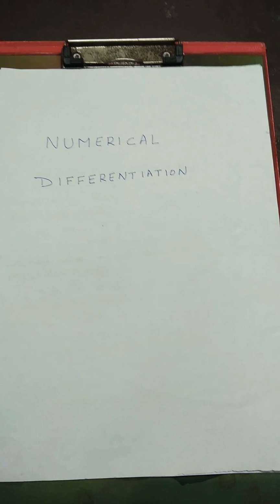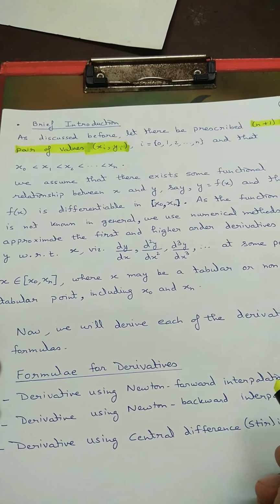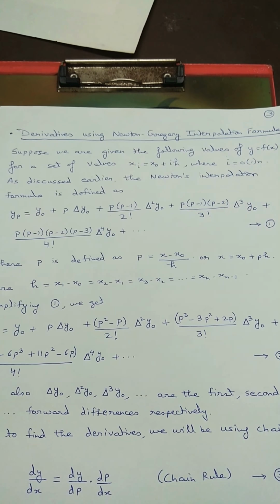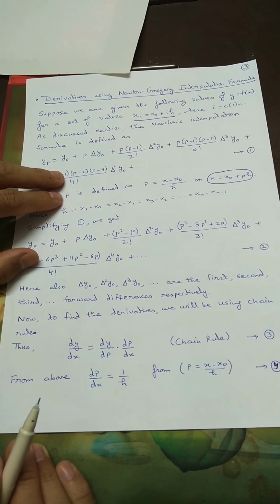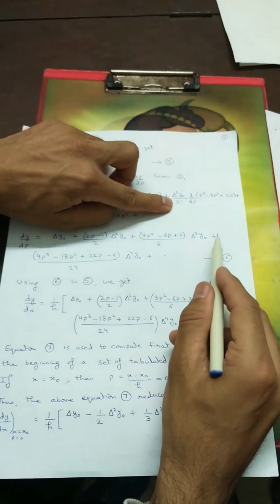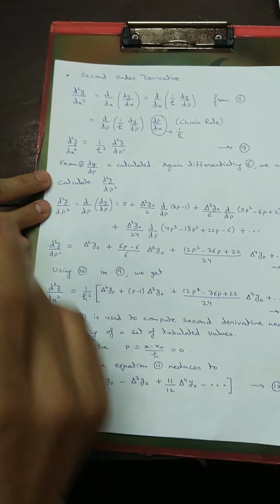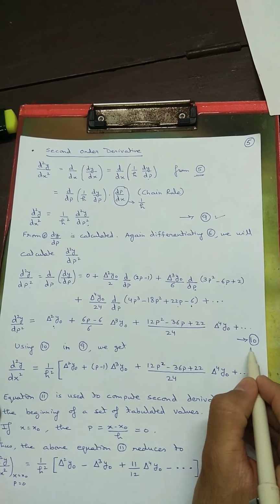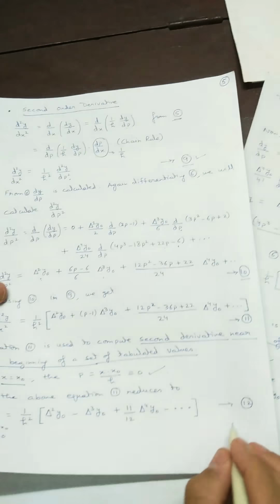Numerical Differentiation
Lecture 1